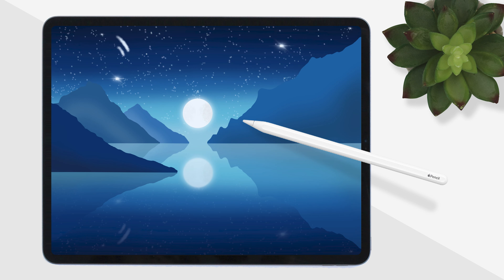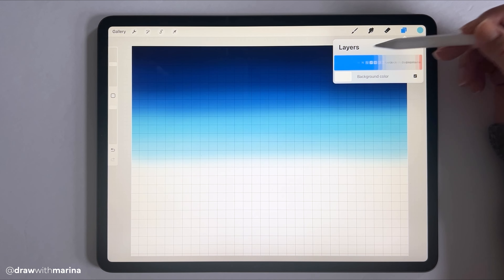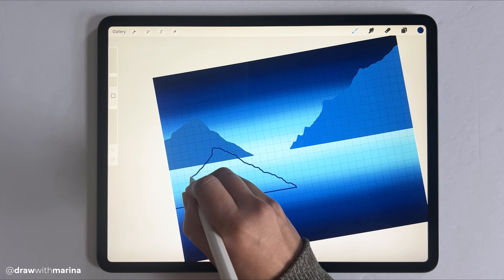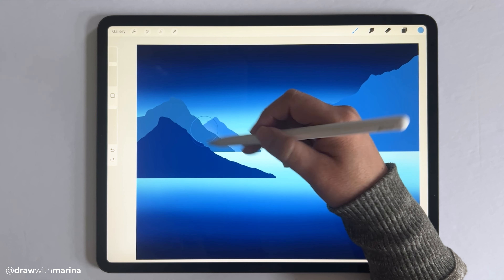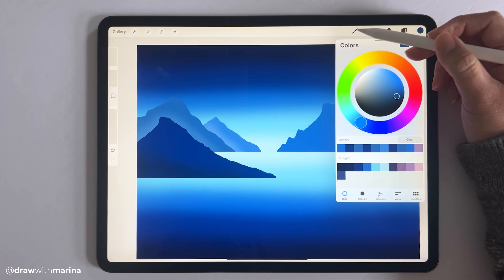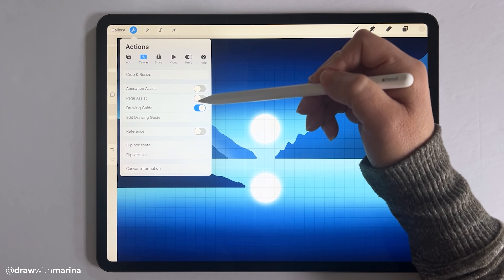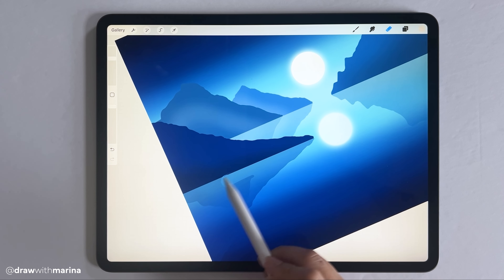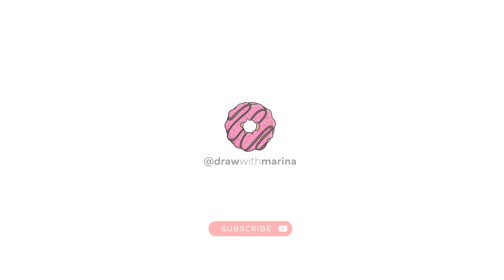How to Draw Twilight Landscape in Procreate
This tutorial shows you how to draw a twilight landscape in Procreate step by step. I'm using an iPad Pro and an Apple Pencil using the Procreate App. This easy tutorial will make you a drawing pro! 🎨👩🏻‍🎨

Amazon US Storefront
Amazon CA Storefront